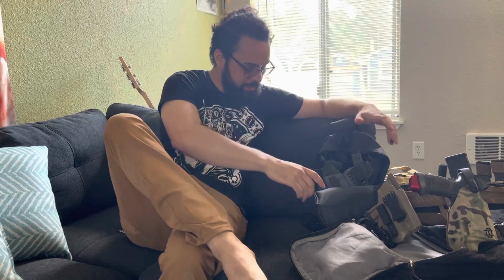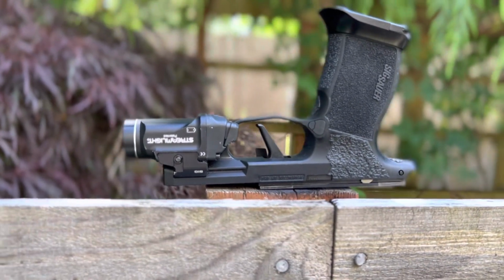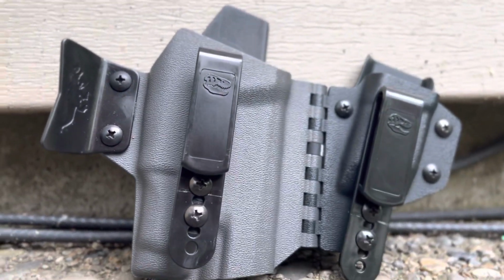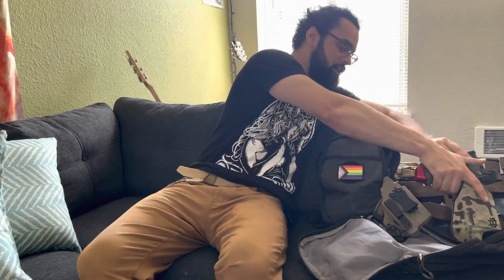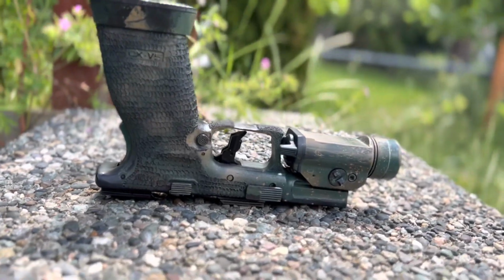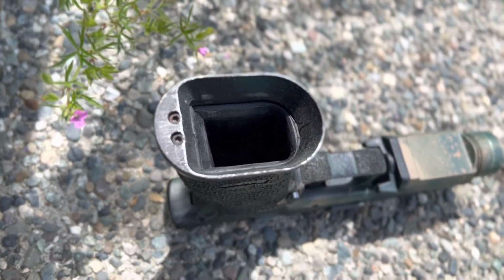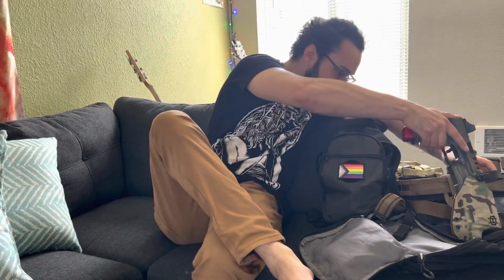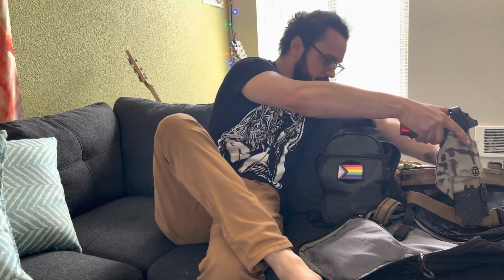Basic Pistol setup. (SHTF and Concealed Carry!)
Pistol Basics setup for the modern Concealment and overt set ups. Heres my what and whys for my carrys